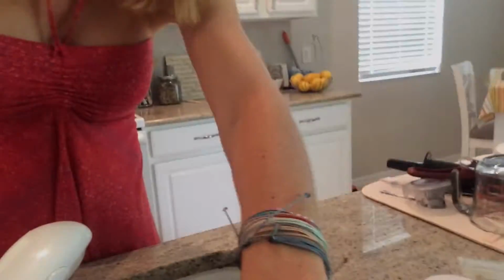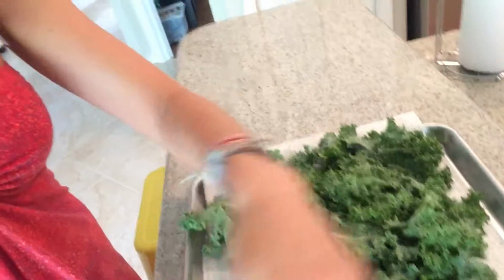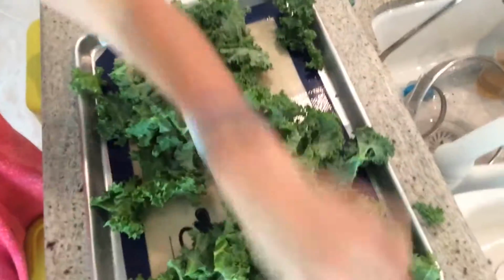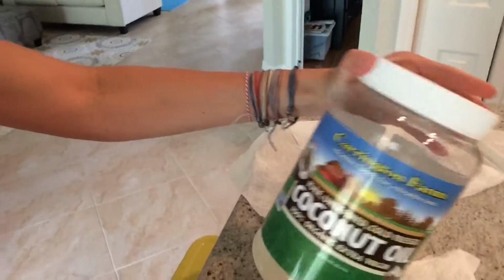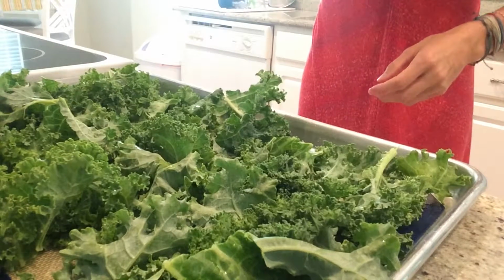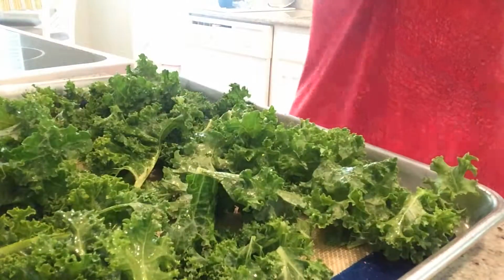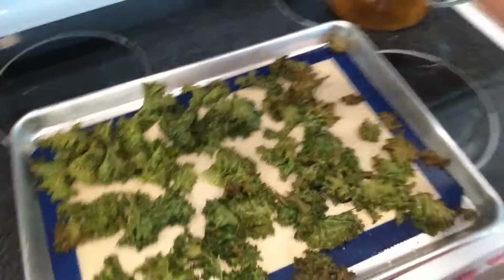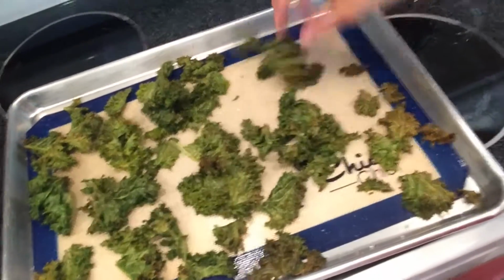How to Make Kale Chips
Simple, easy, nutritious.
Learn to make kale chips for your next healthy snack!